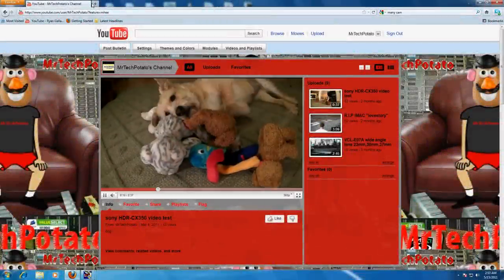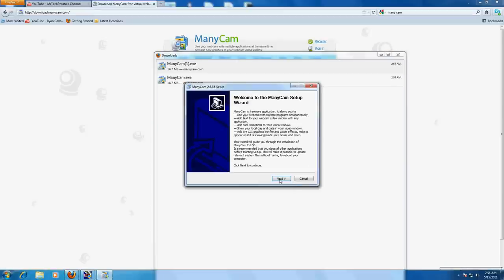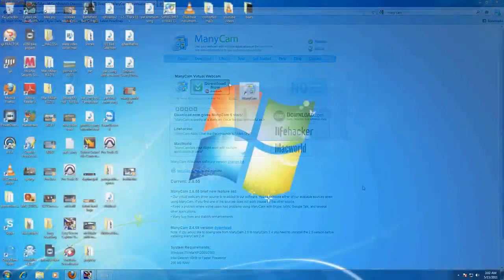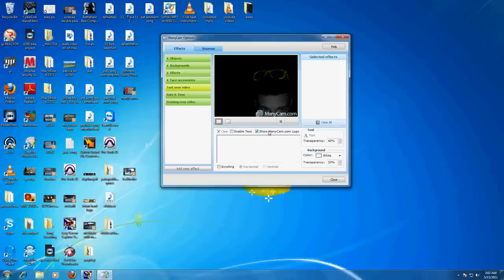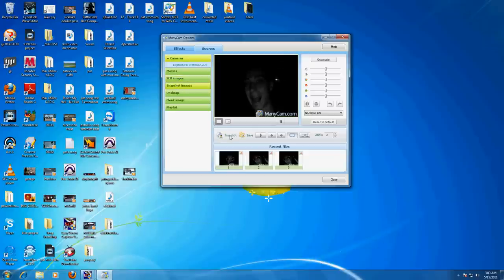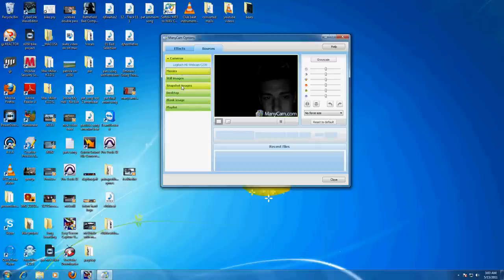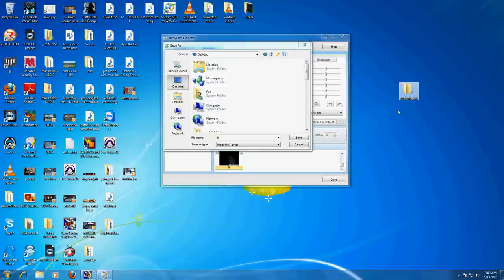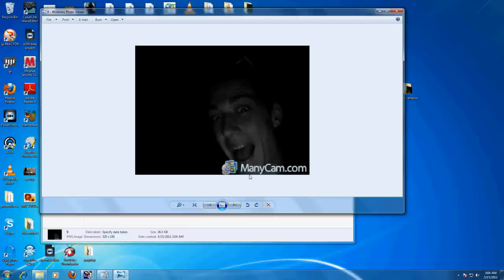How to take pictures with webcam. "manycam"